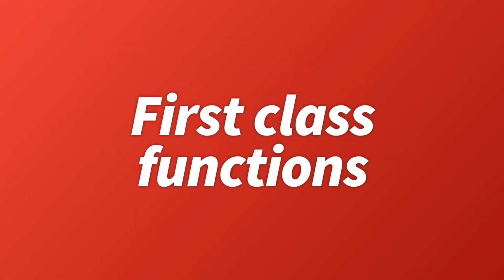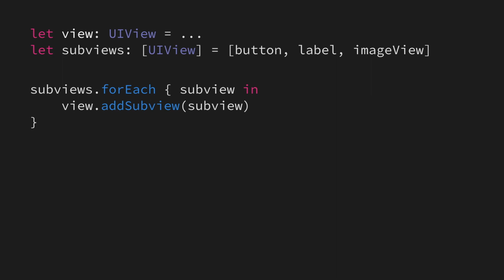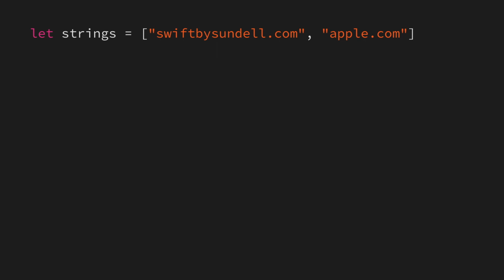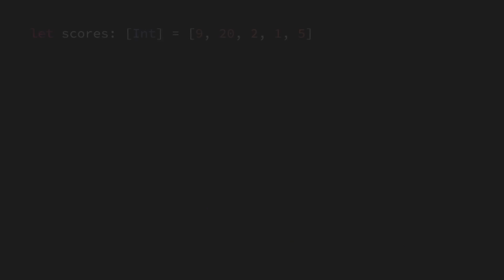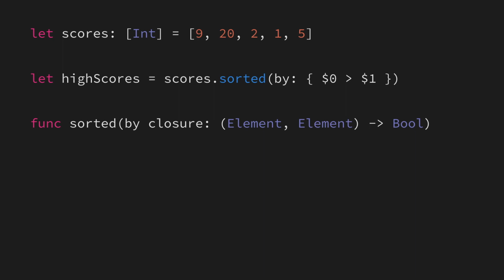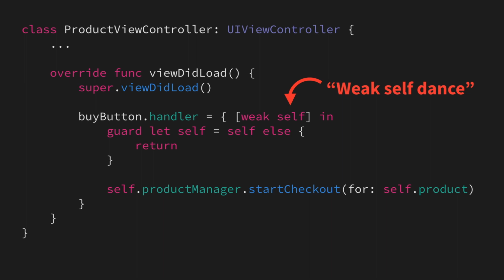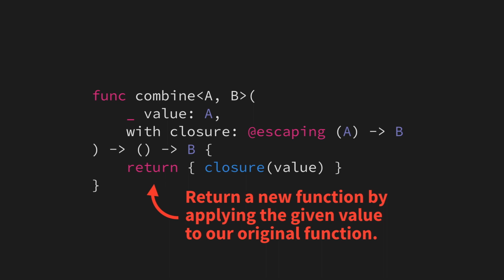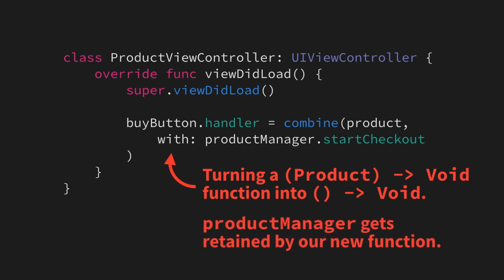Swift Clips: First class functions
Swift Clips is a new series of shorter videos showcasing interesting and useful Swift tips and techniques. In this first episode we'll take a look at first class functions, which is a language feature that enables us to use functions in really powerful ways.

You can find all of the sample code from this video